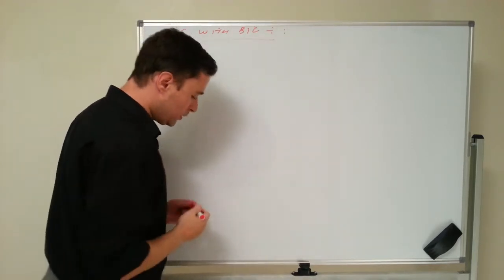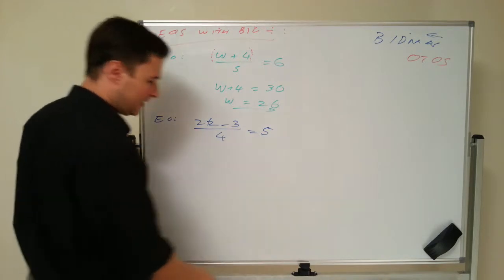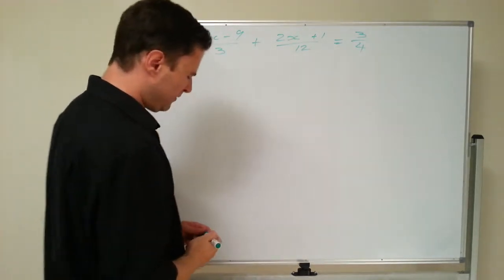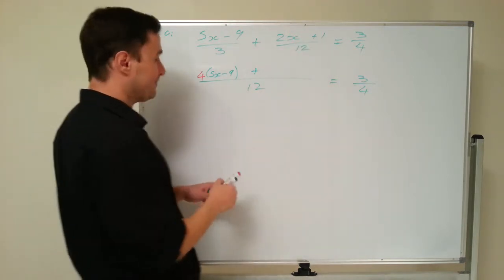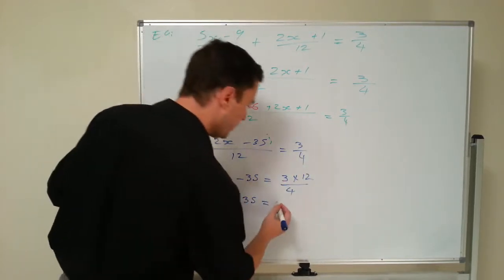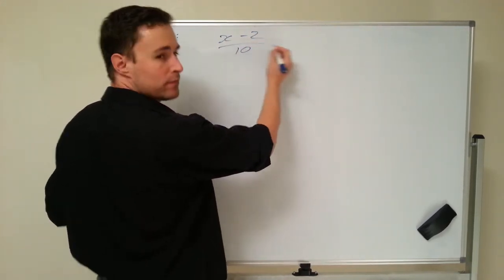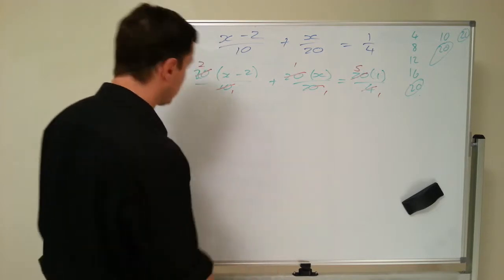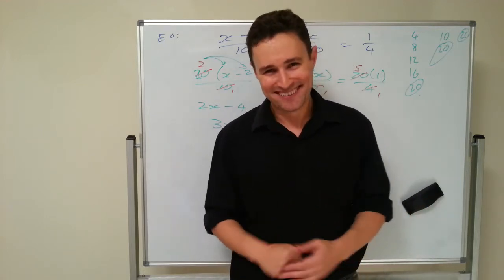MA Solving Equations with Big Division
A maths lesson on solving equations with division in and solving equations with fractions.